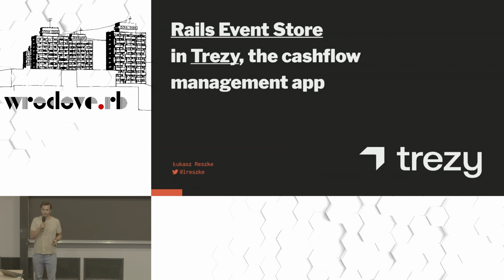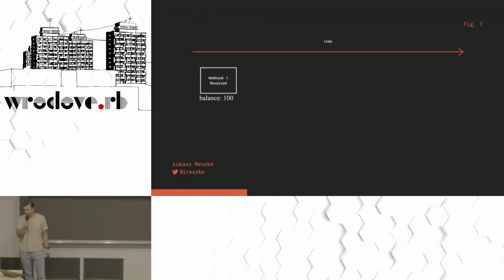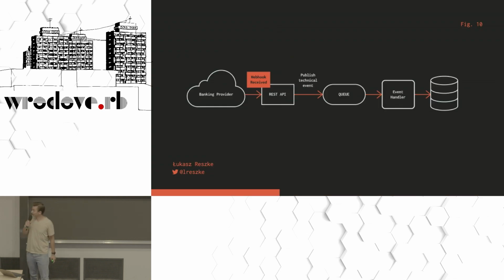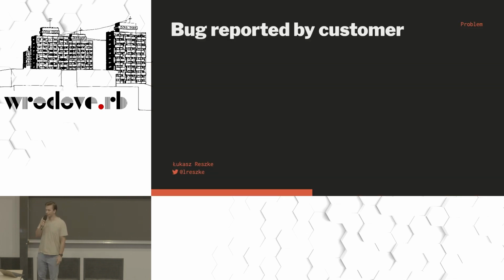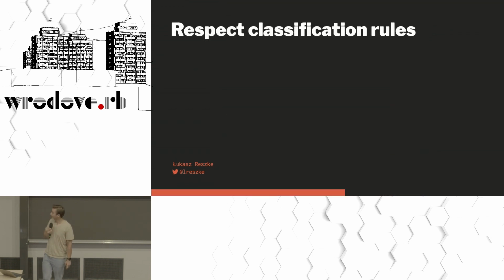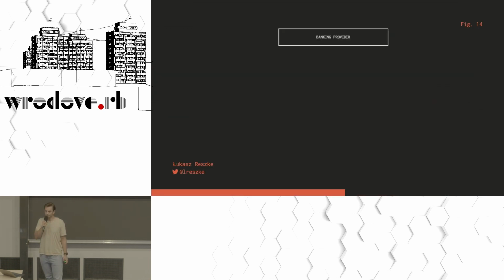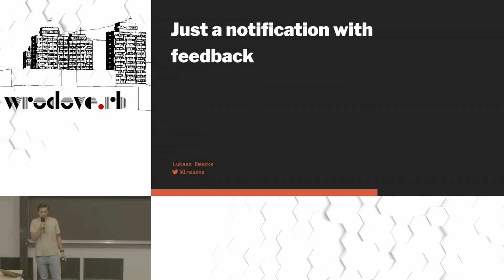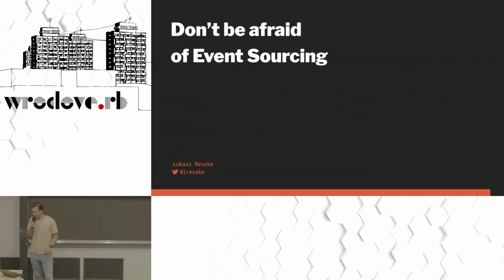Łukasz Reszke - Working with RailsEventStore in Cashflow Management System - wroc_love.rb 2023